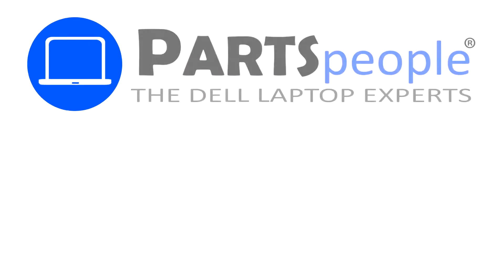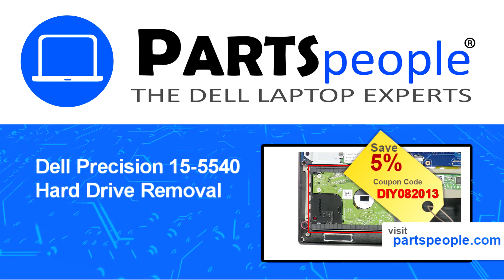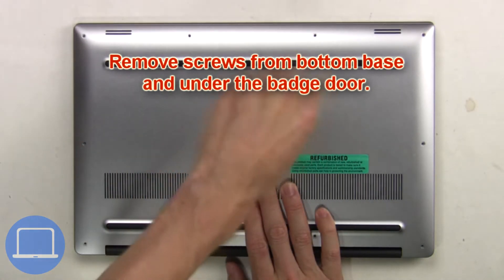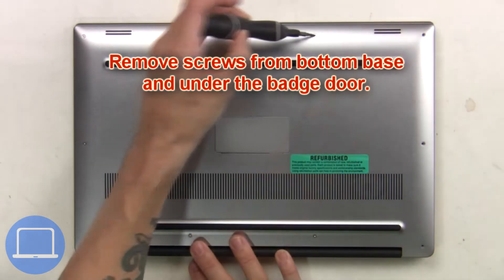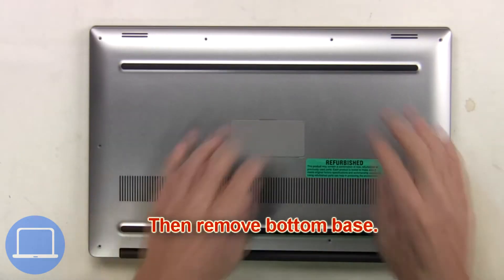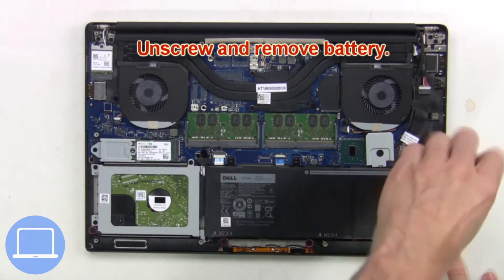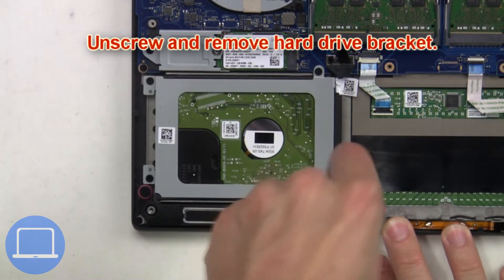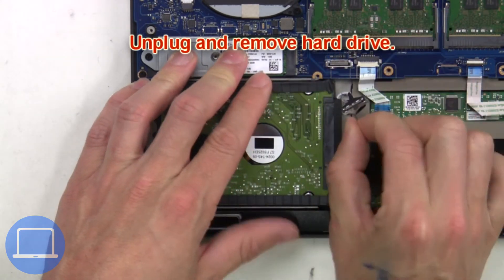Dell Precision 15-5540 (P56F003) Hard Drive How-To Video Tutorial